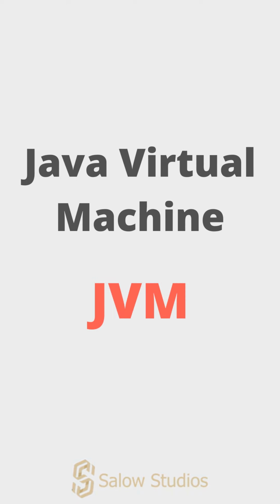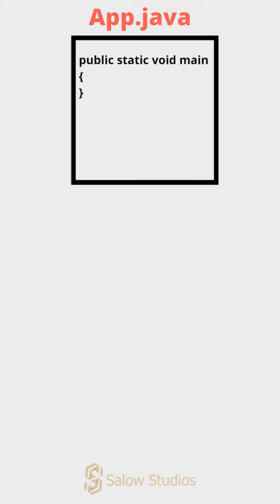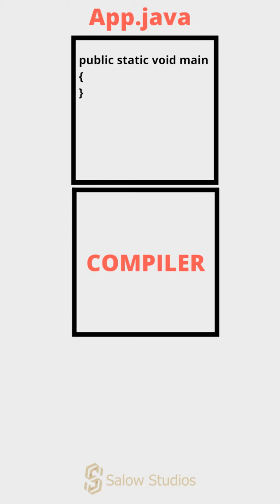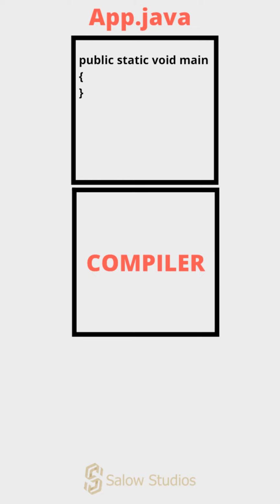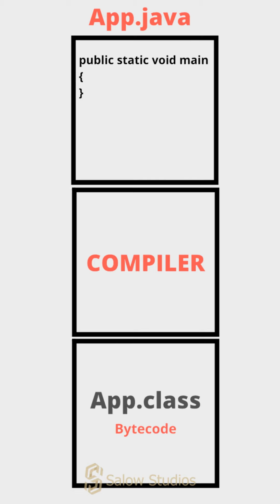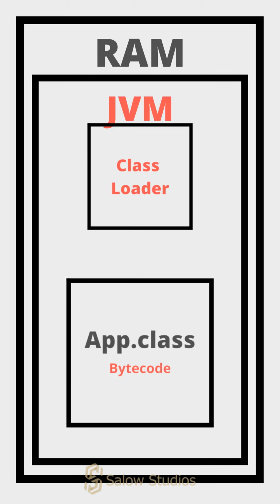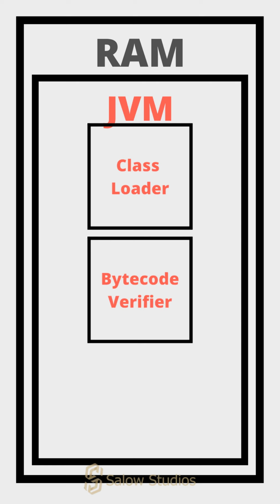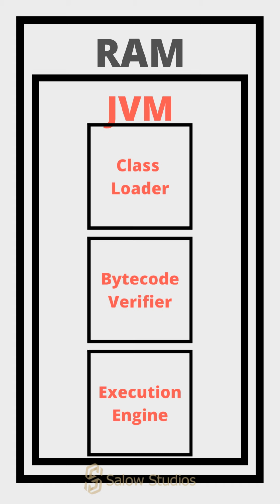Java Virtual Machine. What is JVM in Java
JVM – Java virtual machine is used to run our compiled java program.
To understand lets take a look at the following example.
Lets say we a java class called App with main function in it.
When we compile it the compiler will compile the files and produce dot class file which consists of the bytecode
JVM resides on the RAM and during the execution using class loader the dot class files are brought on the RAM
The bytecode is verified by the bytecode verifier in JVM.
The execution engine will convert the bytecode into machine code This is called Just in time compiling.
This is why Java is slow compared to C program